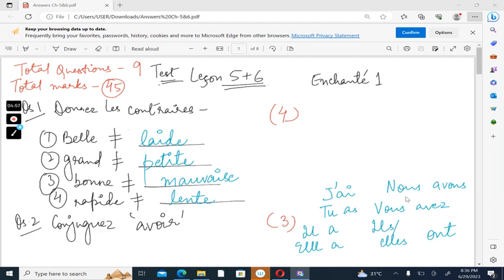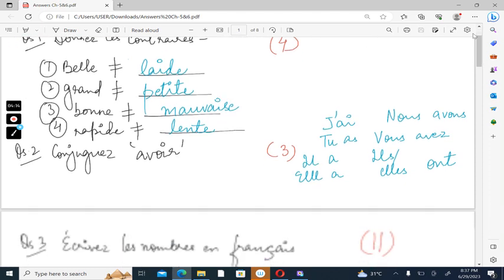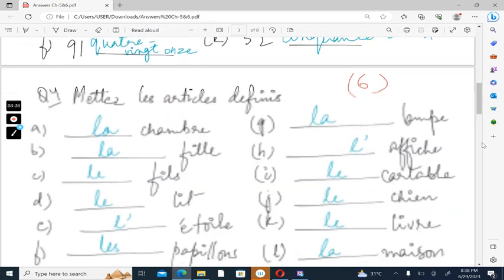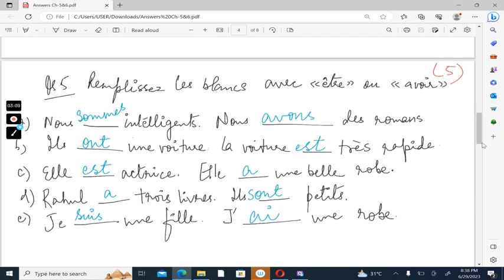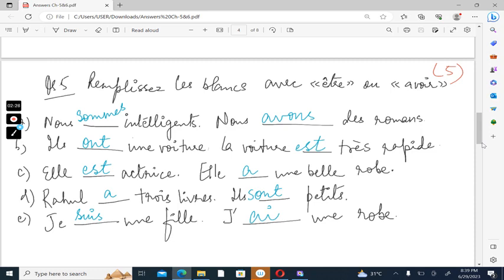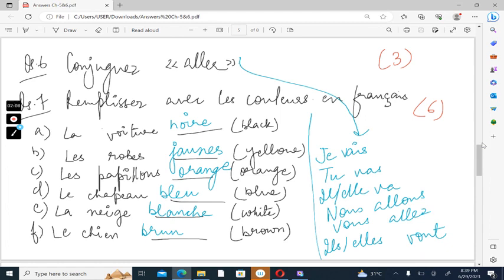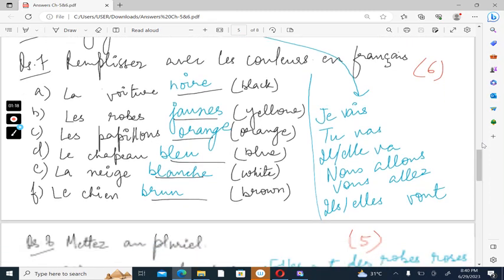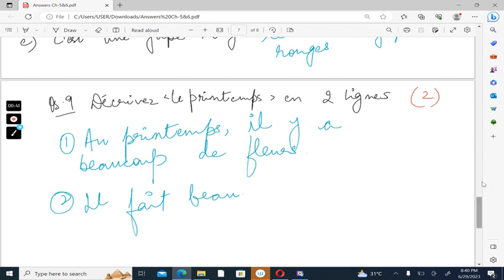CBSE French Class 6 Test Answers (Ch5&6)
Happy Learning!